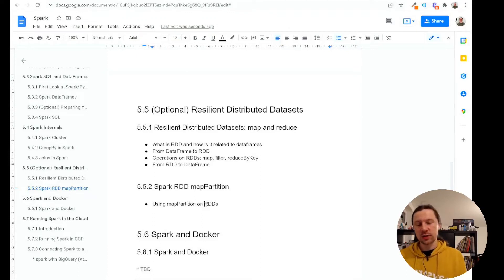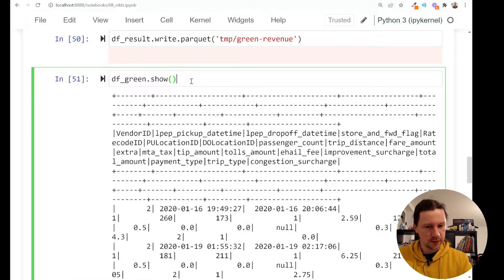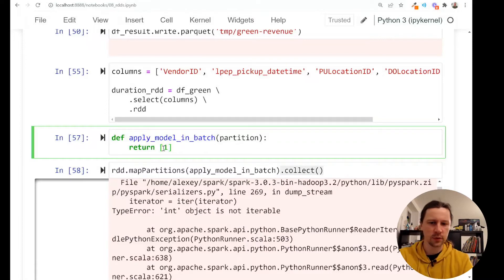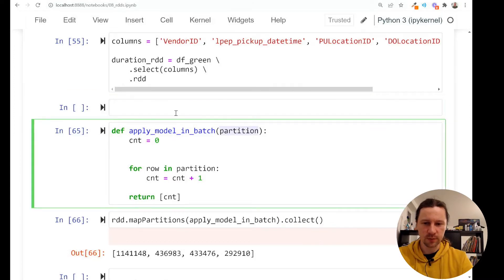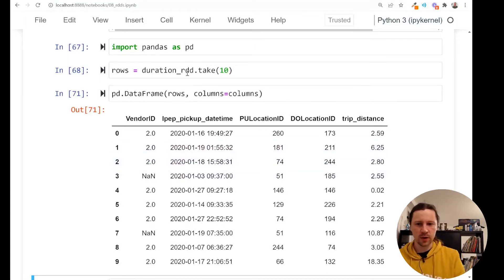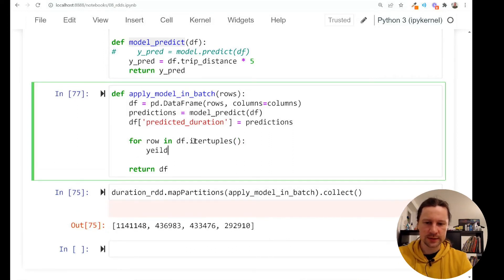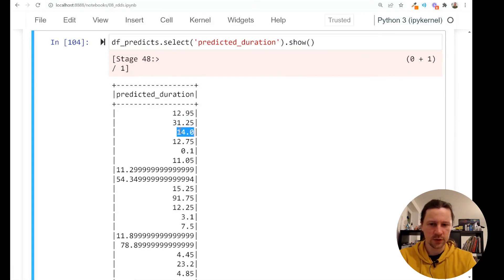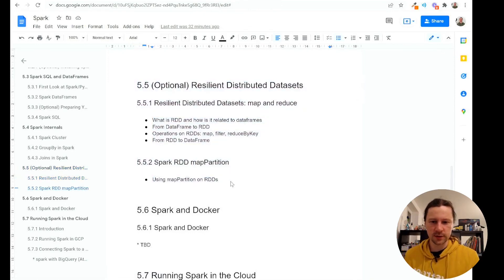DE Zoomcamp 5.5.2 - (Optional) Spark RDD mapPartition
Timecodes:

00:00 Spark RDD: mapPartitions
04:07 How to use .mapPartitions()
07:02 Turn partition to a pandas dataframe
09:37 Machine Learning